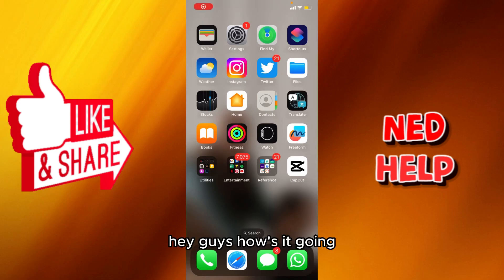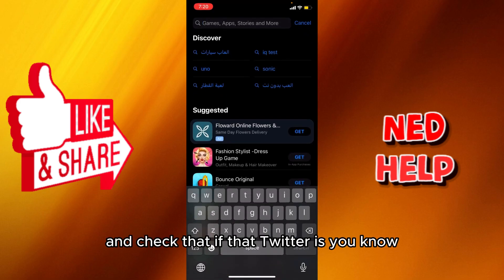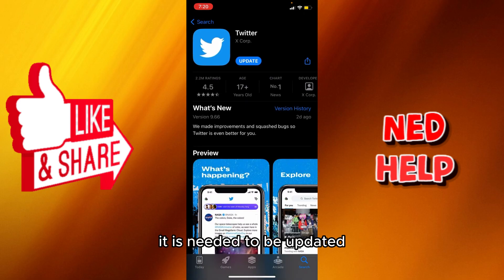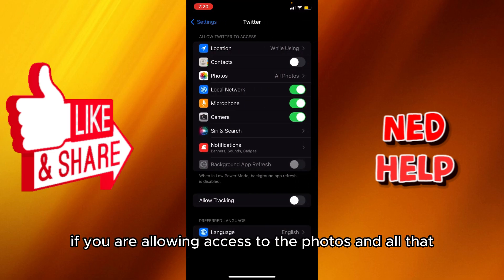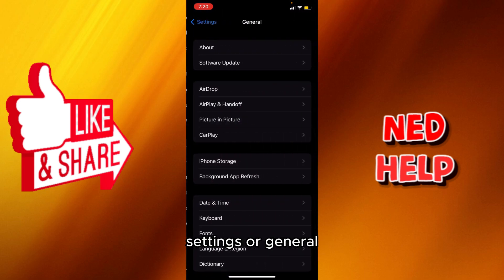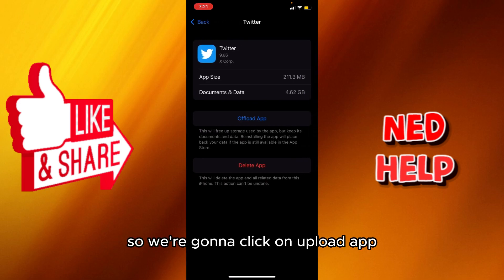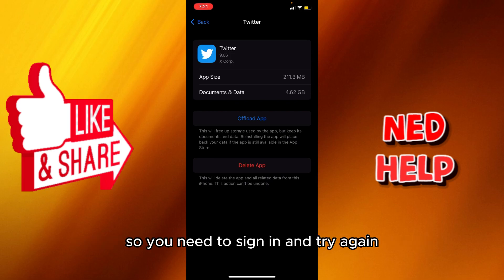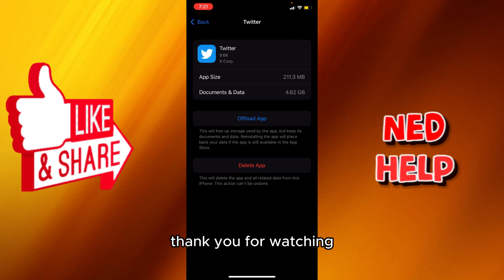How To Fix Twitter Video Processing Stuck At 99%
In this video I show you what to do if your Twitter video is stuck at processing - 99% . If your Twitter video is stuck at 99 and you can't upload it then this is the tutorial for you.